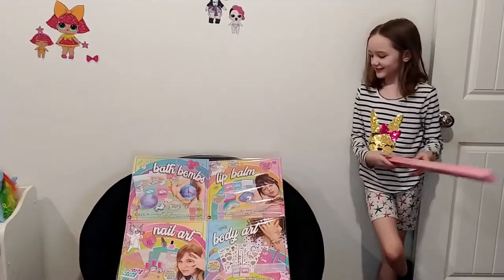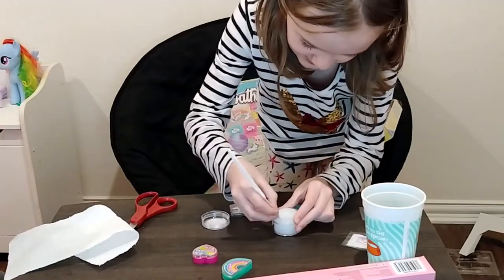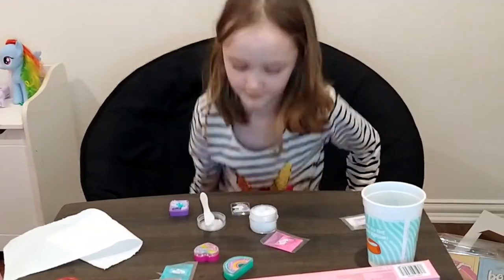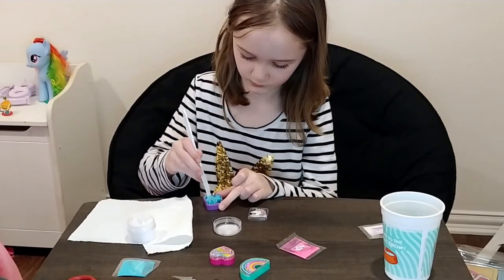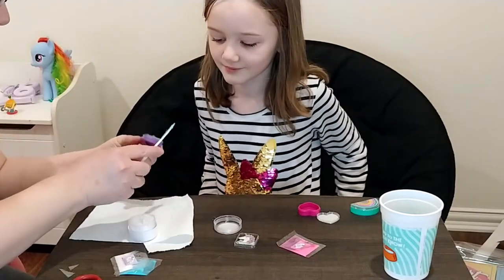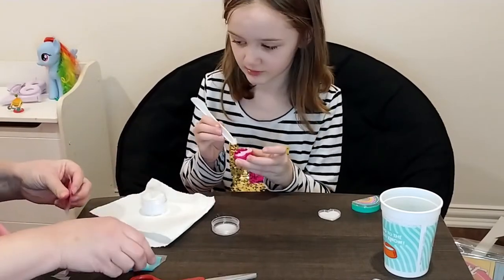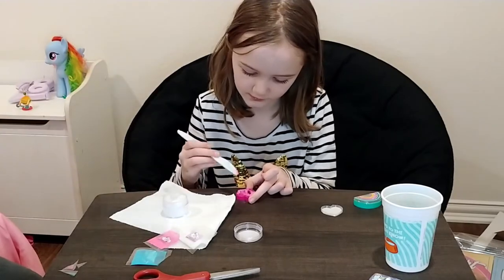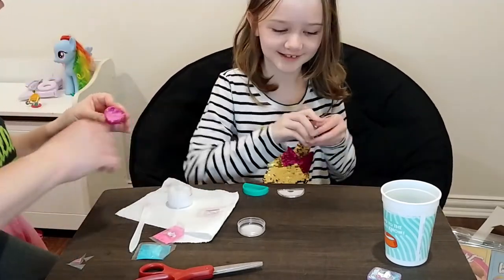Sophie Crafts - DIY Lip Balm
In this video Sophie and Mommy make lip balm from a kit that Sophie received as a Christmas gift.